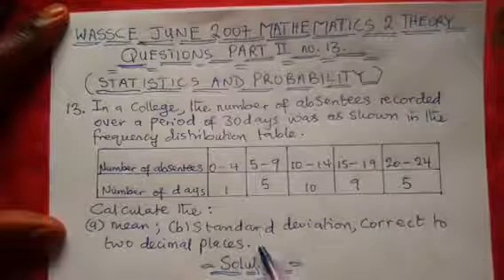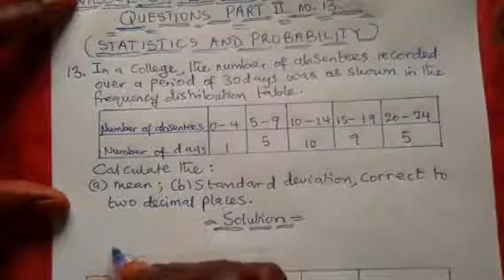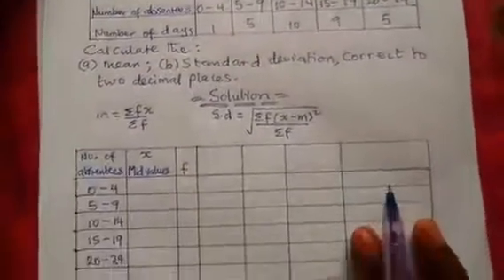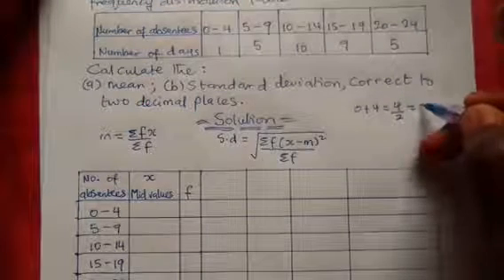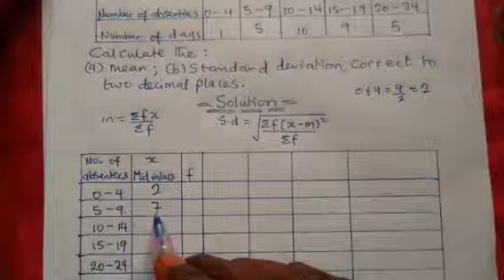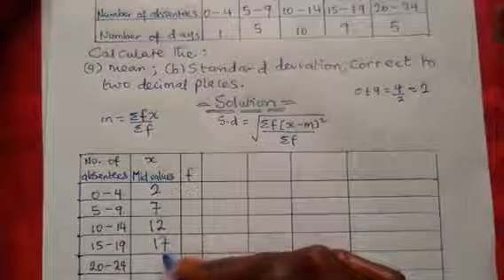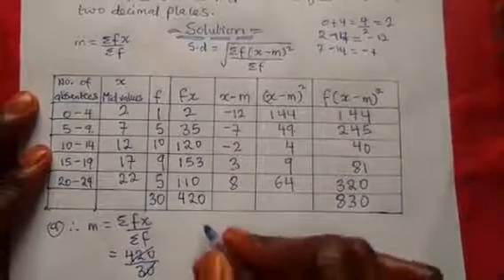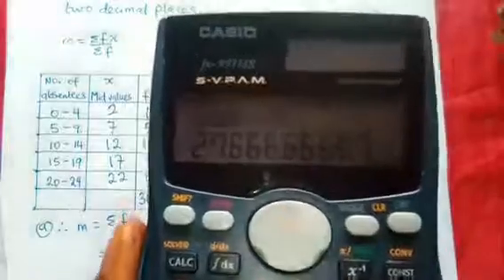WASSCE JUNE 2007 MATHEMATICS 2 THEORY QUESTIONS PART II NO.13|STATISTICS AND PROBABILITY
The question for today's lesson is from statistics and probability. The question is an examination question collected from Wassce june 2007 Mathematics 2 theory questions part ll no.13.
In this video, you'll learn how to find the mean and standard deviation of grouped data.